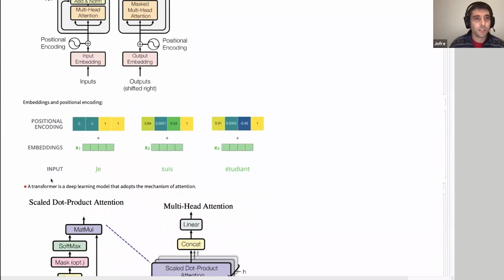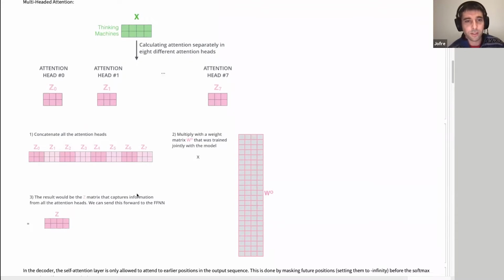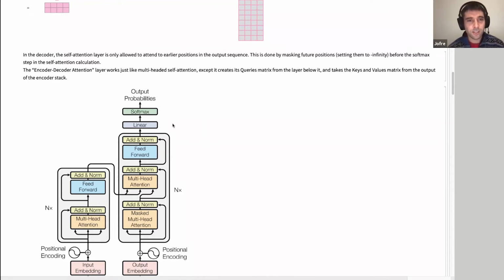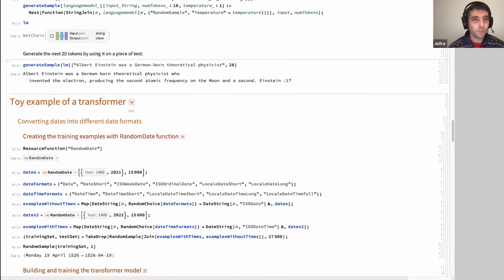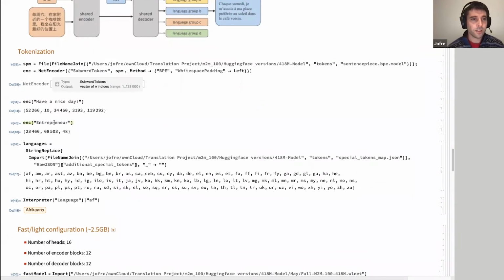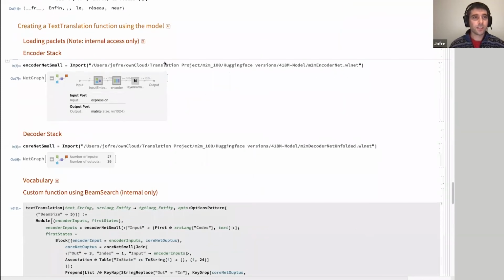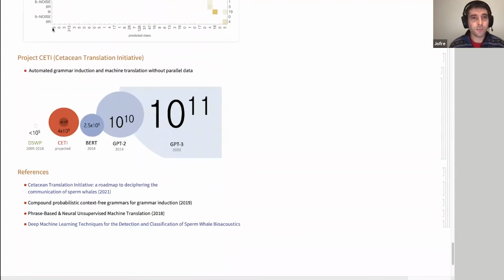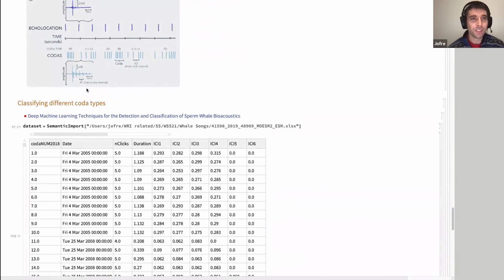Multilingual Translations and Decoding the Sperm Whale Language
This talk will introduce the transformer machine learning model, which revolutionized the field of natural language processing. Then I will present M2M -100, the first multilingual machine translation (MMT) model that can translate between one hundred languages without relying on English. Finally, I will explore a potential path to decode the sperm whale language.